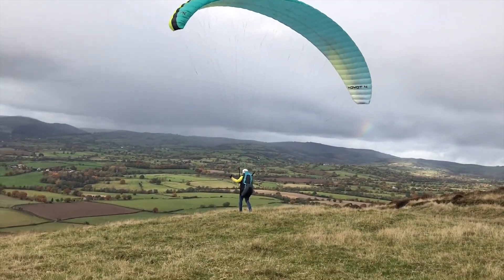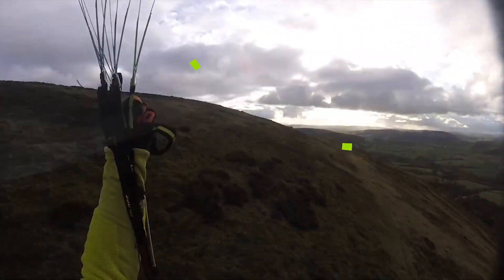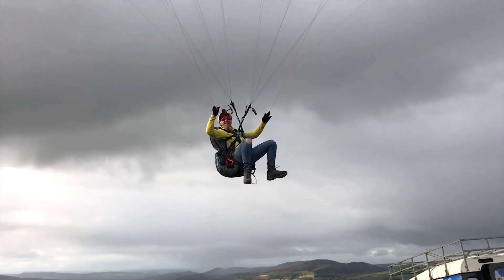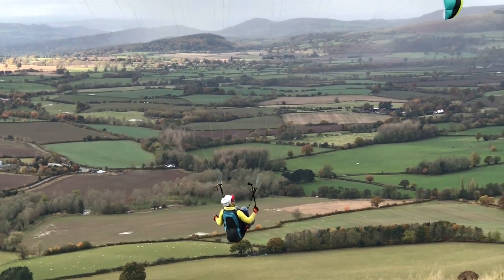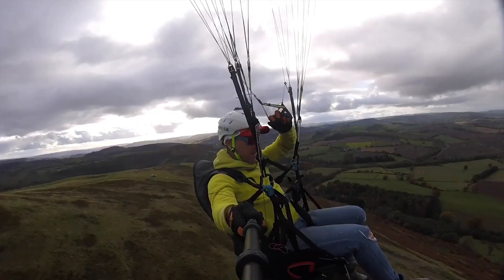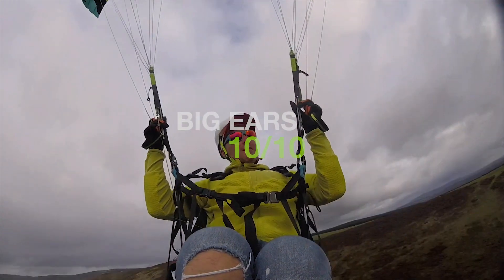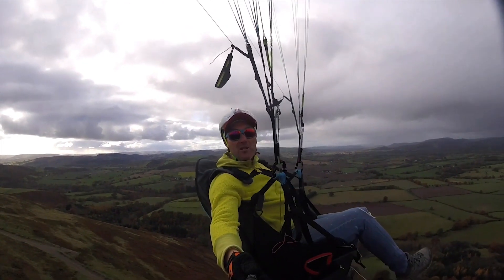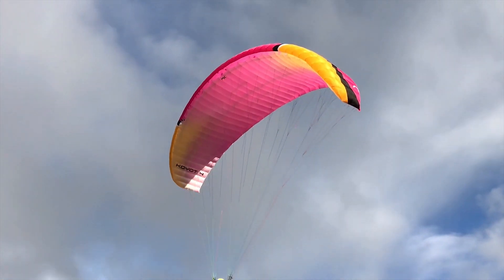Koyot 4 On Test | Mark Leavesley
Niviuk’s test pilot Mark Leavesley tested & enjoyed the multiple features of the new Koyot 4.